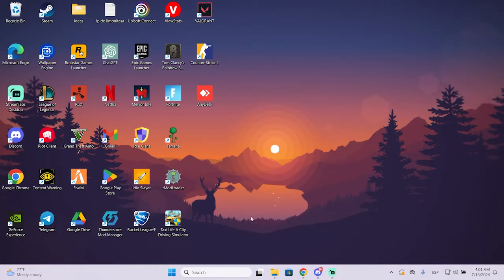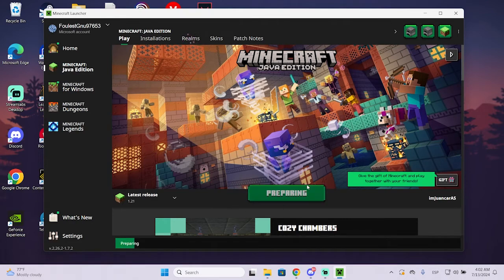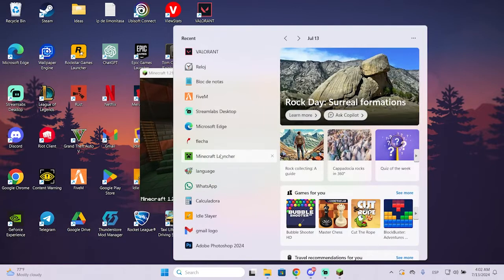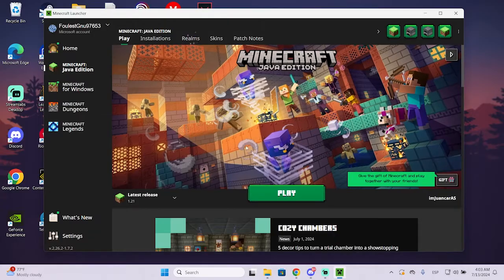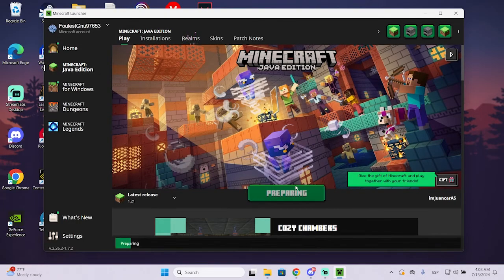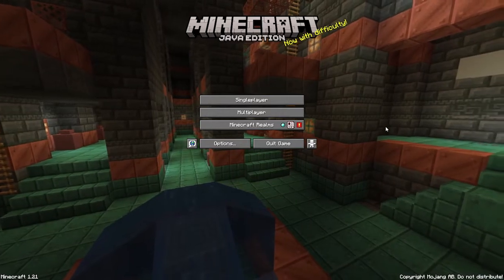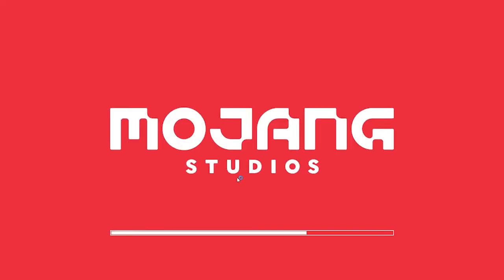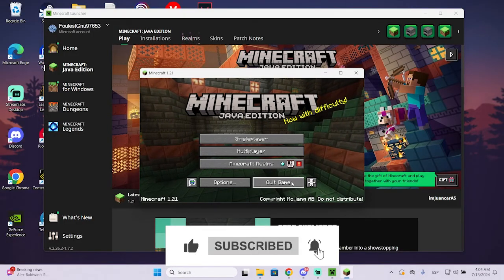How to Run Multiple Minecraft Instances in One PC (2025 Tutorial)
How to Run Multiple Minecraft Games in One PC 2025 Tutorial.

This works for Minecraft Java and Minecraft Bedrock, with this tutorial you will learn how you can open multiple minecraft instances in your computer so you can play on multiple accounts or multiple servers in minecraft